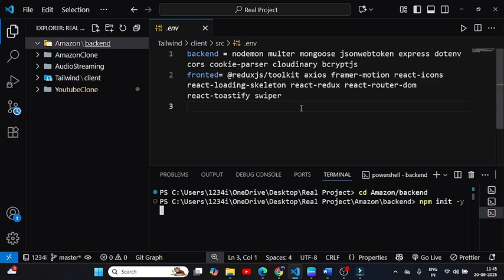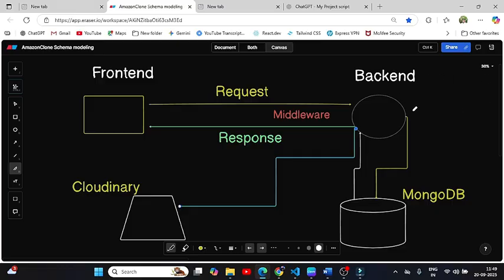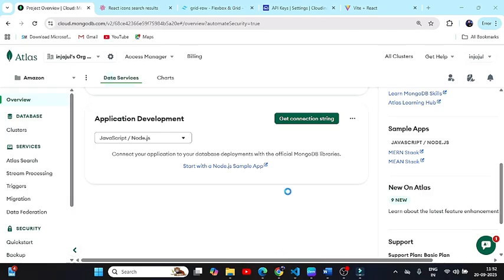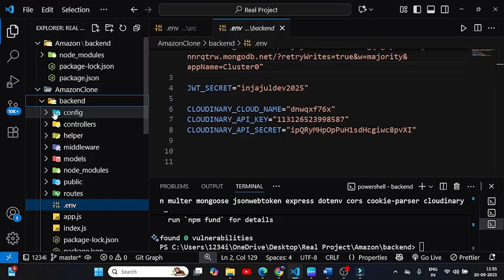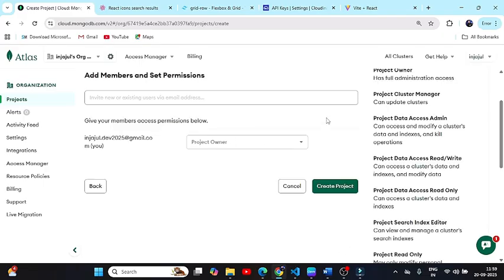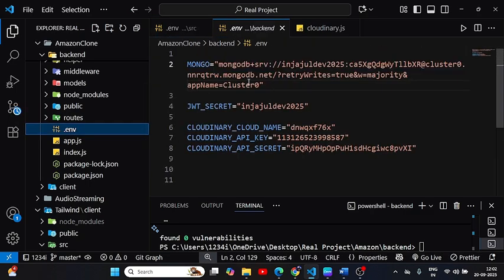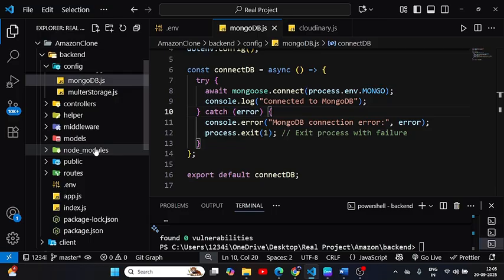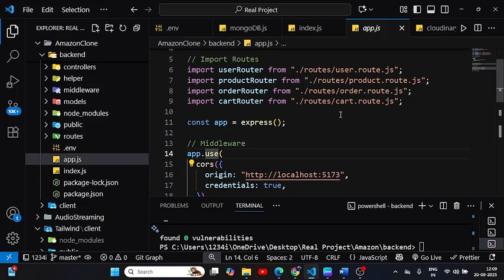Part-2 | Amazon Clone Tutorial | Entire Backend set up with MongoDB & Cloudinary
🚀 AmazonClone is a full-stack e-commerce application built with the MERN stack, styled using Tailwind CSS, integrated with Cloudinary for image storage, and powered by Redux Toolkit for smooth state management.

In this Part2 I’ll walk you through the Entire Backend set up with MongoDB and Cloudinary

Backend: Node.js, Express.js

Database: MongoDB